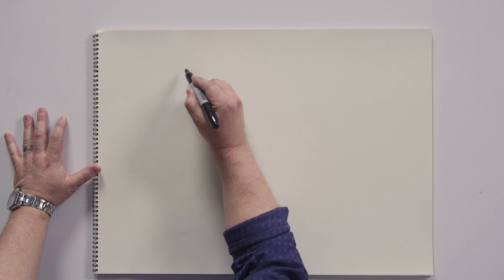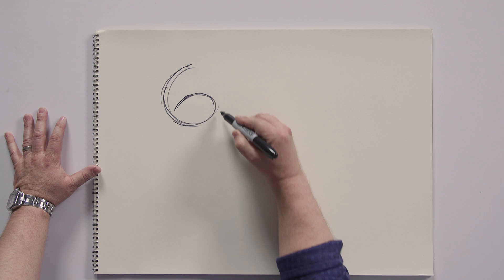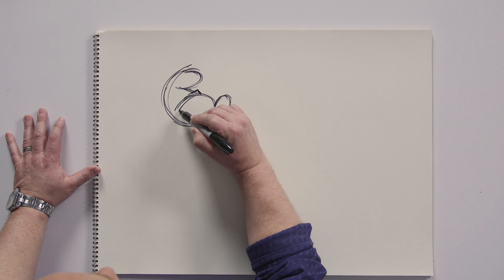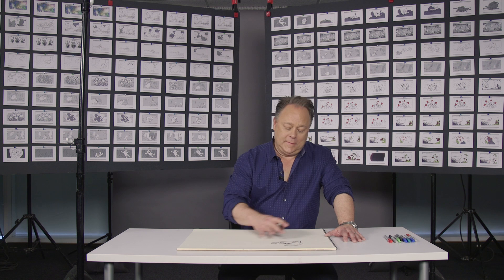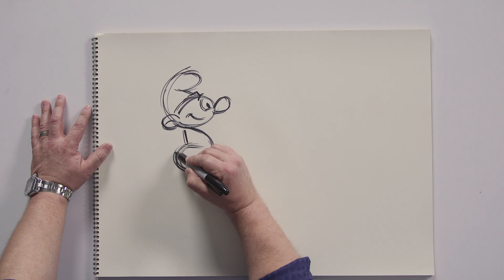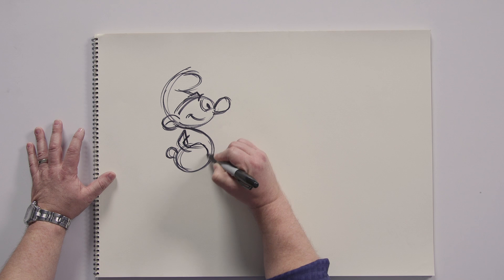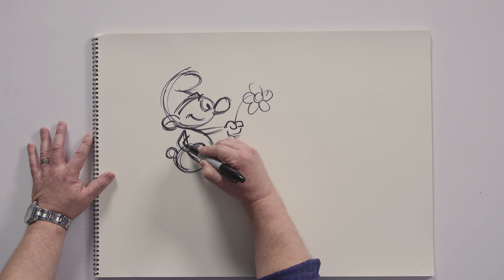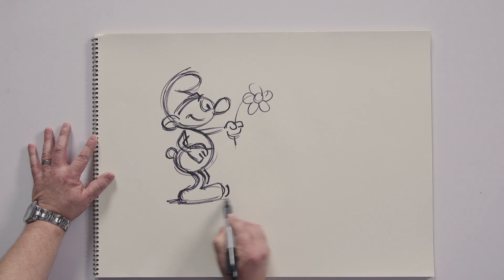Drawing a Smurf with Director Kelly Asbury | TIFF Kids 2017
Learn how to draw a Smurf with this simple lesson from the director of Smurfs: The Lost Village Kelly Asbury.

Kelly was at TIFF for the premiere of Smurfs: The Lost Village during the TIFF Kids International Film Festival.

Storyboards courtesy of Sony Pictures